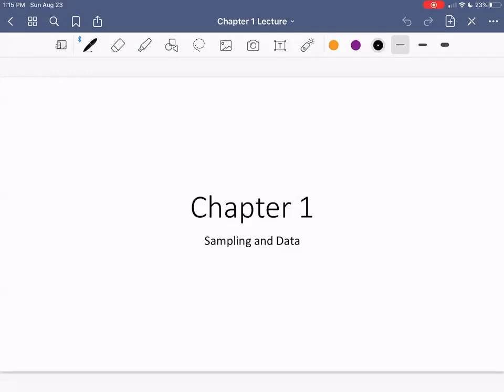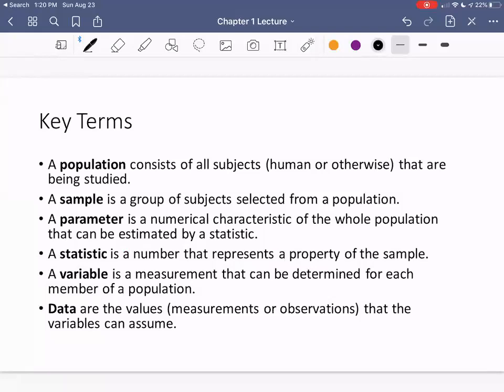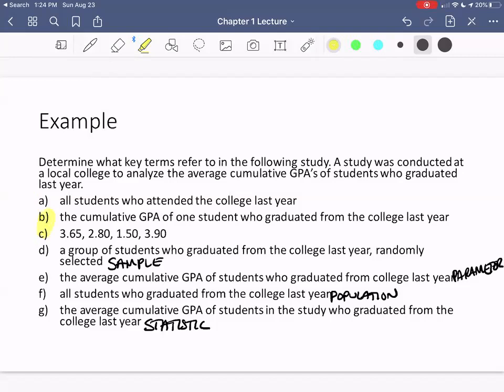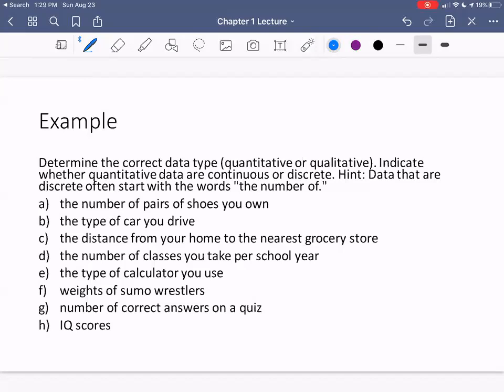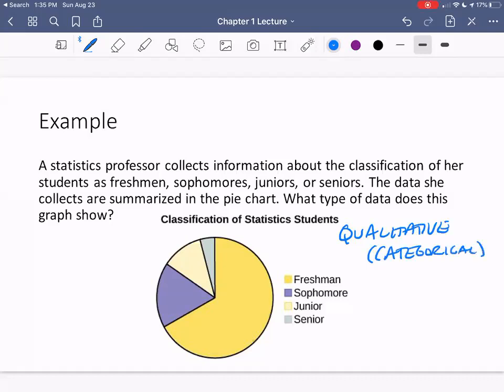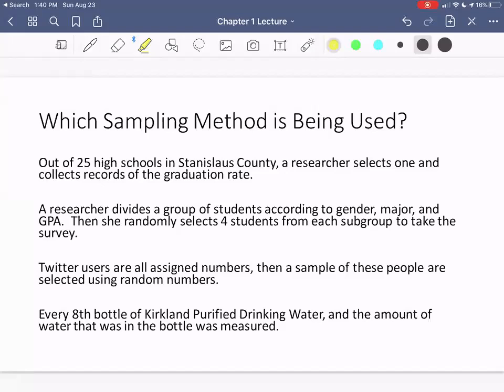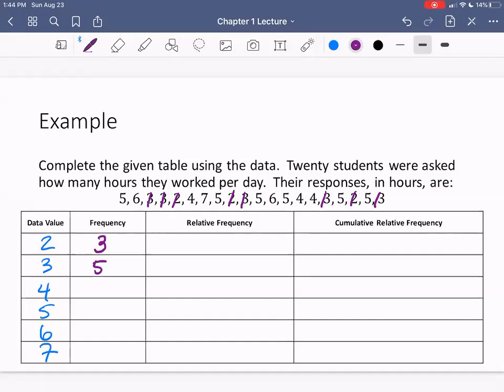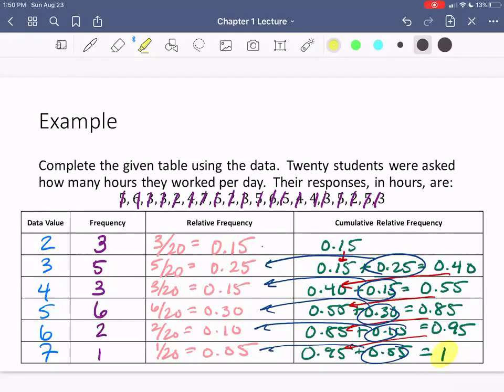Math 1610 - Chapter 1 - Sampling and Data